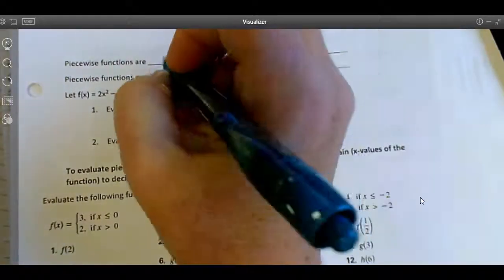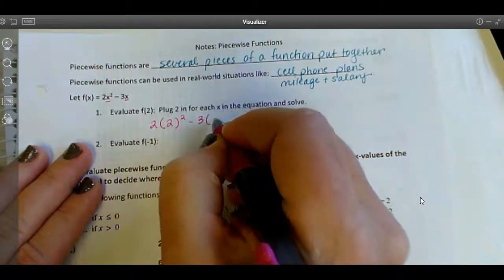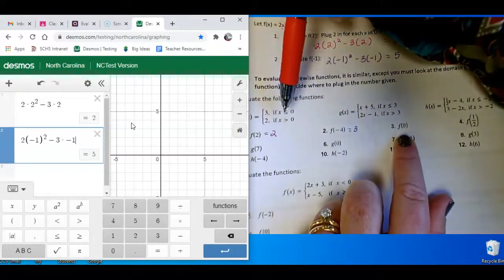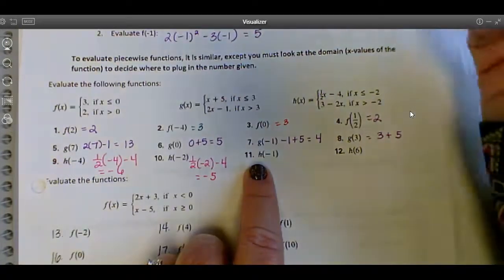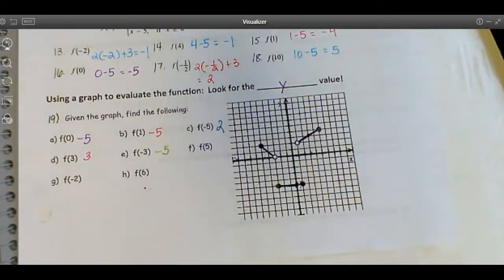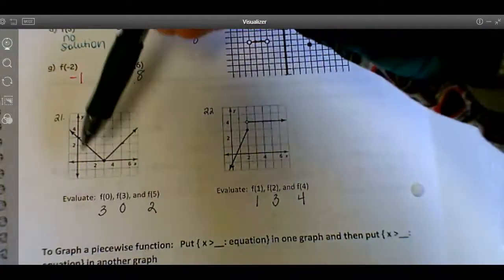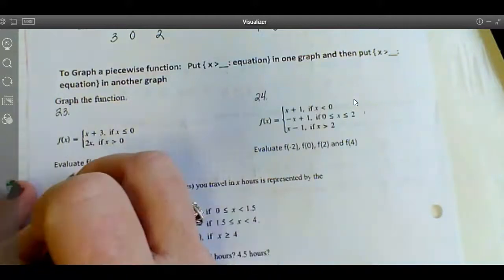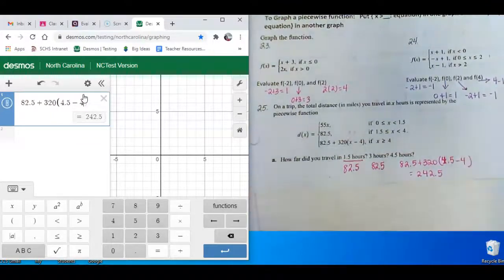Evaluating Piecewise Functions